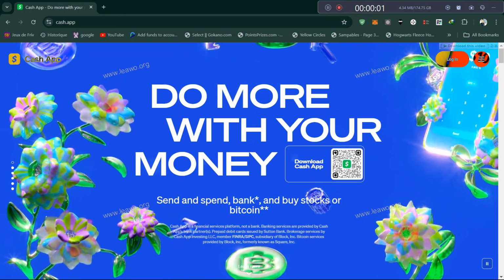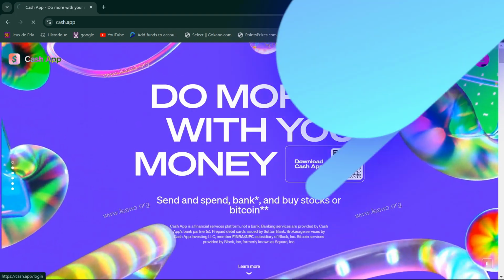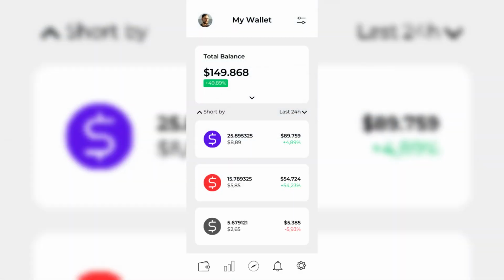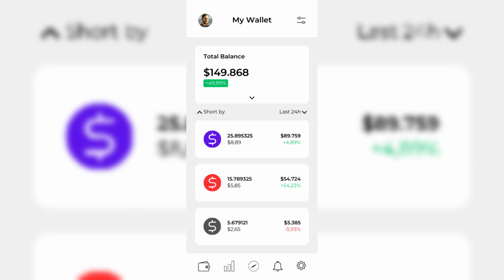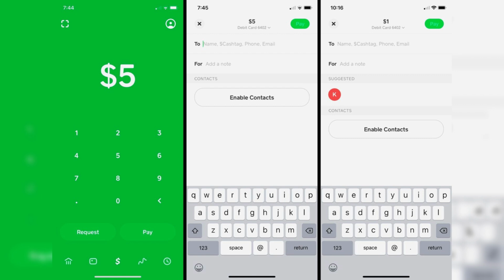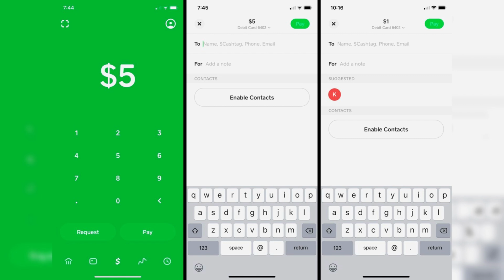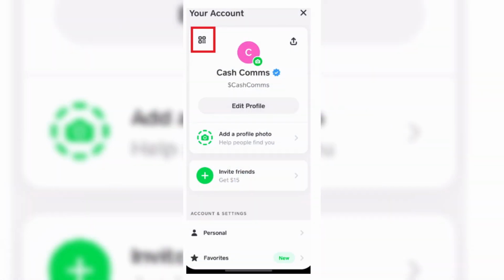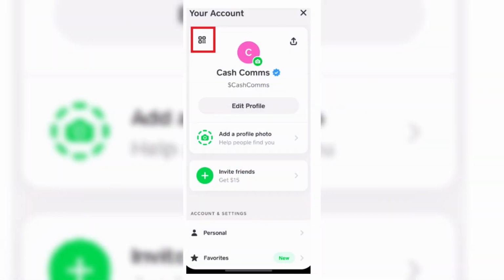How to Send a Payment on Cash App (the EASY way)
💸 How to Send a Payment on Cash App 💸

Need to send money fast? In this tutorial, we’ll show you how to send a payment on Cash App quickly and securely. Whether you're paying friends, family, or splitting a bill, this guide will make it easy to transfer funds with just a few taps!

🔗 Watch the tutorial now and start sending payments easily!

⏱️⏱️VIDEO CHAPTERS⏱️⏱️
00:00 Introduction
00:12 How to Send a Payment on Cash App
01:05 Conclusion